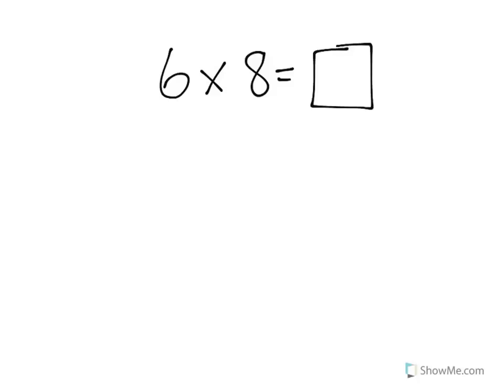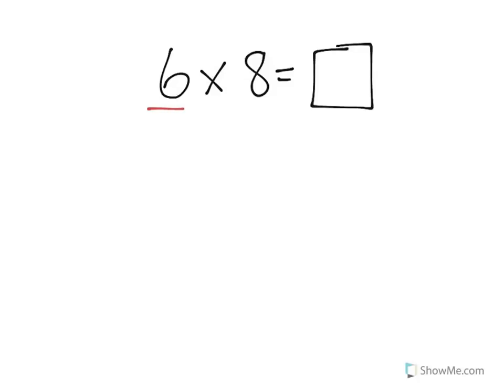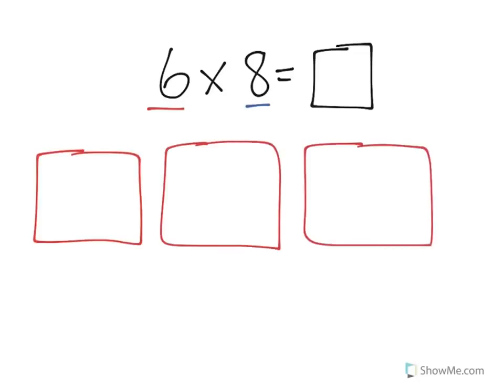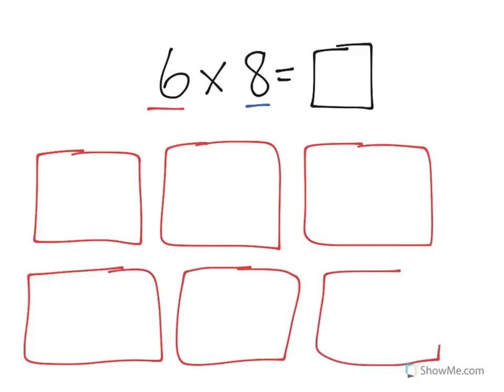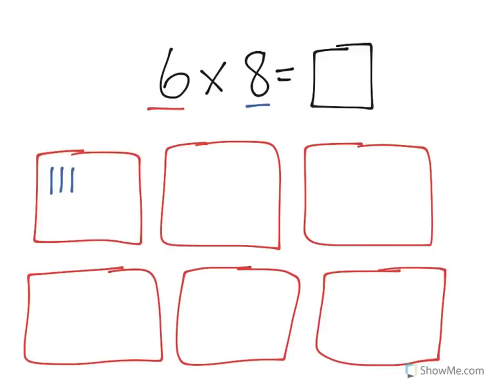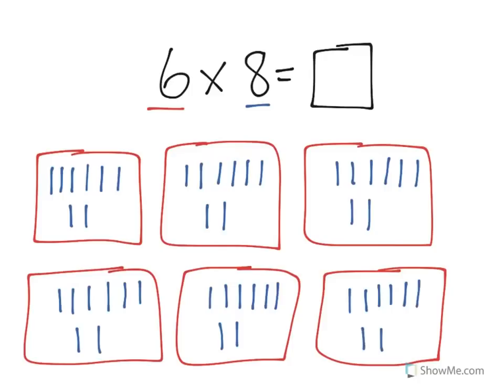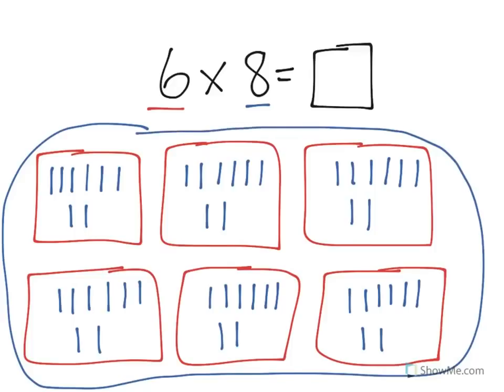[3.OA.3-1.0] Mult/Div within 100 - Common Core Standard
Use multiplication within 100 to solve word problems in situations involving equal groups, arrays, and measurement quantities, e.g., by using drawings and equations with a symbol for the unknown number to represent the problem.1